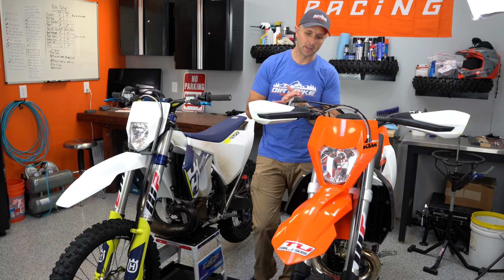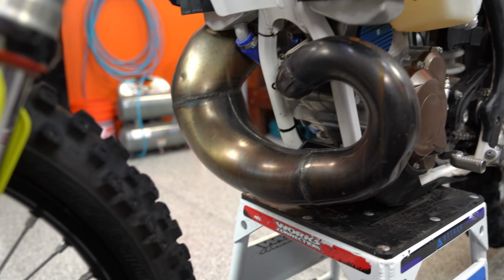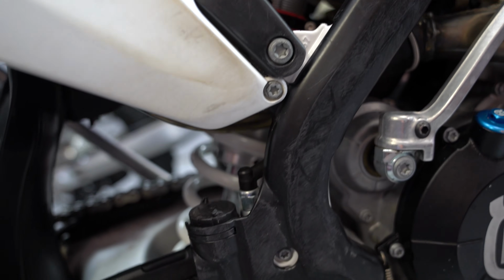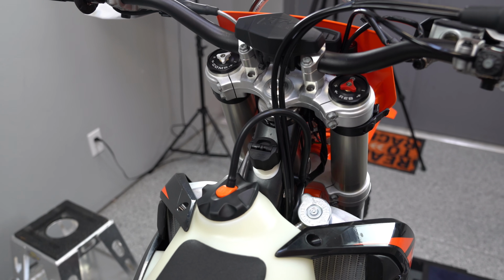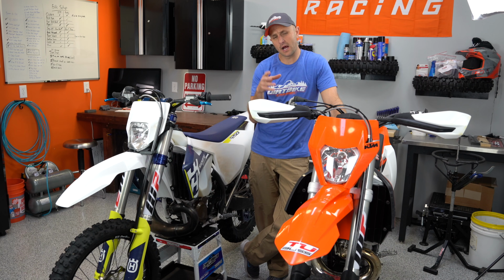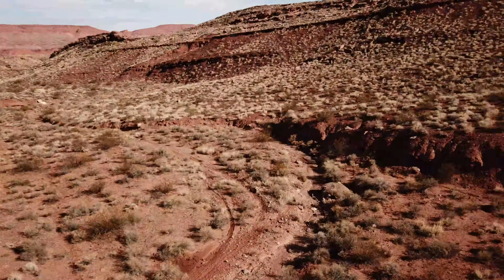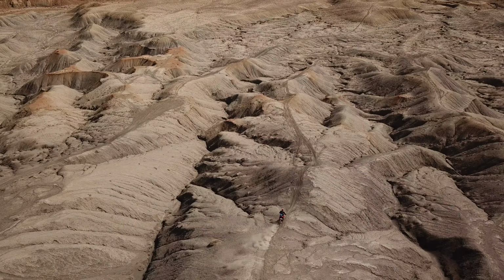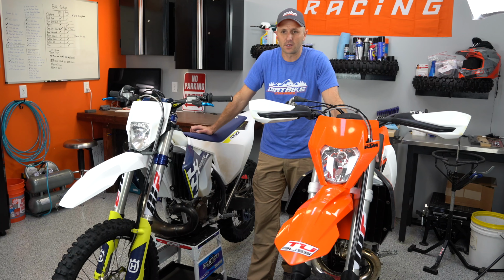Husky vs KTM EFI 250 2 Strokes | Which did I like better?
Want to win my 2018 KTM 250 XC-W TPI? before May 15, 2018 to find out how.

I filmed this video just before having to return the Husqvarna TE 250i at the end of January 2017.  At the time, I had just returned from a ride/filming day where we rode these two bikes and my 2017 KTM 250 XC back to back all day long.  I had also ridden both bikes several times on their own to become comfortable on them.  Most of us figured that we’d end up liking the Husky better than the KTM due to it’s linkage rear shock.  Much to our surprise though, the KTM’s PDS suspension didn’t let us down, even in the high speed desert where we were doing our riding.  It would have been nice to take both of them to the alpine single track, later this summer, but time wouldn’t allow it.

If I were to pick between the two, I’d give the slight favoring to the Husky, but it was splitting hairs for certain.  There was just something magical to me about the way the Husky revved through the RPM range while I was riding it.  I fell in love with both bikes and was terrible sad to have to return the Husky.  As most of you know, I’m also giving the KTM away in a sweepstakes to a lucky viewer since I knew it was going to be a “hot bike”.

I can tell you one other thing too.  Riding these bikes back to back with my 2017 KTM 250 XC shook my testimony of the XC because they were just that good.  Enjoy the video.